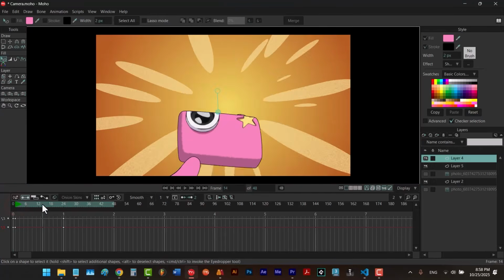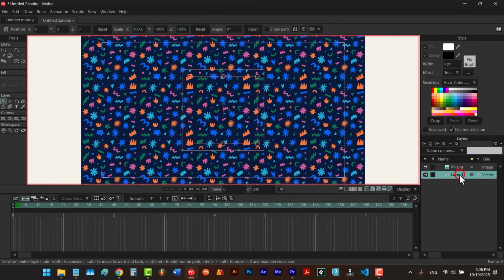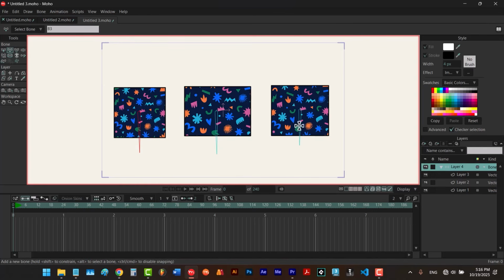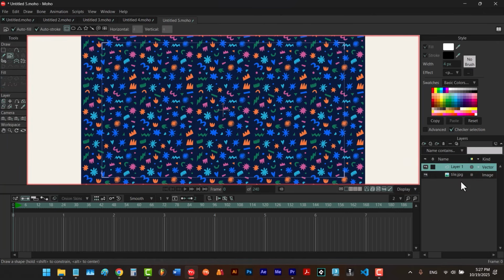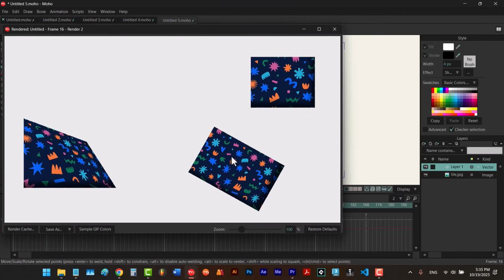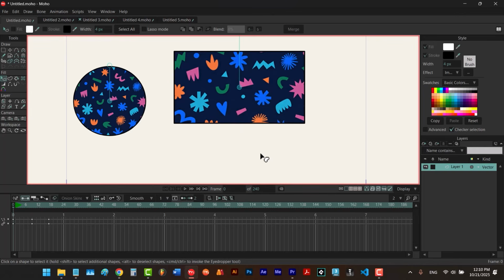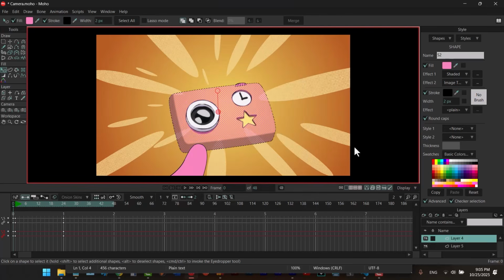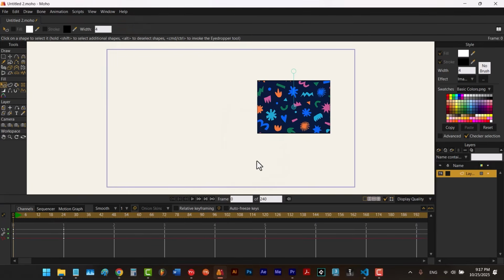How to Bind Effects to shapes | Moho 14.3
In this video, I introduce a powerful Moho script —created by me, Hossein Alinaghipoor (aka Modelman)—that dynamically binds effects to shape transformations—so when you move, rotate, or scale a shape using the Transform Points tool, the effect follows suit with perfect relative motion. This script is

✨ Key Features:
*Works with all Moho versions (12, 13, 14)
*Supports all languages
*100% free and open
*Preserves keyframe data, interval and interpolation from your Point Motion channel
*If you want the effect to react based on a particular point, simply select that point before applying the script.
*If you transform the shape on Frame 0, the effect follows that change throughout the animation, keeping the same relative position, rotation, and scale.
*To exclude shapes, after applying the script, hit Q, select the shapes, and delete keyframes from the red “Selected Shape Effect Transform” channel.

🛠️ I also walk through alternative solutions and explain their limitations—so you’ll see exactly why this script is a game-changer for Moho animators.

💡 Inspired by a great question from Lamar
🙏 Special thanks to Eugene from @MultRush  and Stan for helping me release it on the site!

Want a chance to get your Moho questions answered? Fill out the form now—it's completely free! 🚀

0:00 - Coming Up
0:43 - Intro
0:57 - Problem
1:17 - How to ask your question
1:34 - explaining the problem in detail
2:51 - solution 1: Mask
3:43 - solution 2: Transform Layer tool
5:17 - solution 3: Group
5:34 - solution 4: Bone and bind layer
7:22 - solution 5: Color Points
8:36 - solution 6: Warp Layers
12:52 - solution 7: Bind Effect Script
17:26 - Why should we use image texture effect?
19:55 - Extra features
21:28 - Lamar's Respose
21:33 - Outro